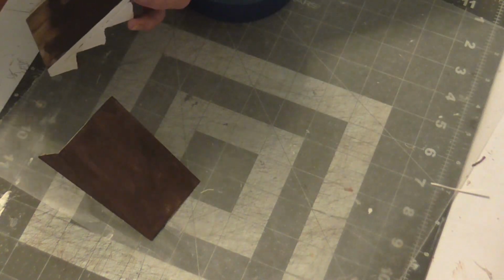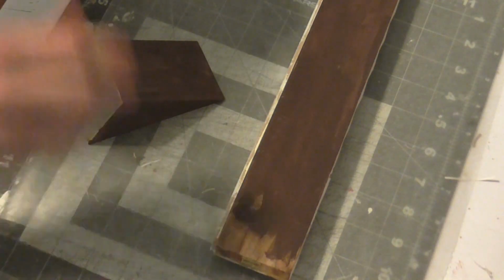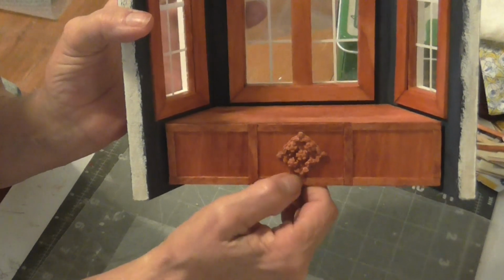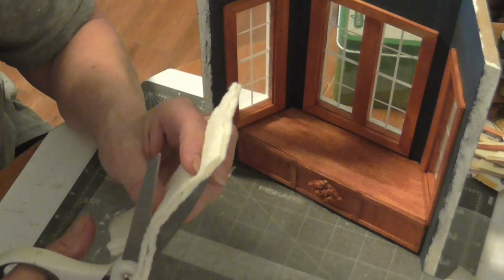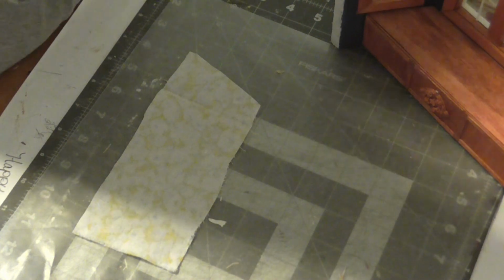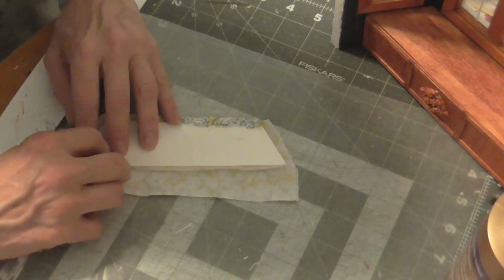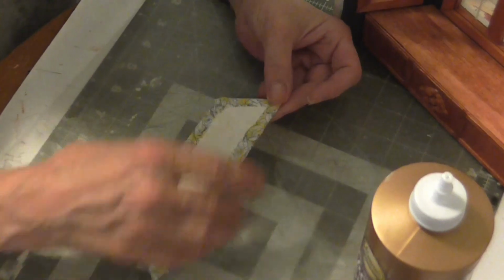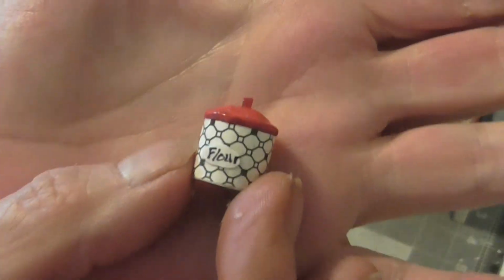Victoria's Farmhouse Pt 1 Start on the Stairs and Bay Window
Hello and welcome! Today, I start on the stairs for the main floor and I show what I have done with the bay window, so far. I make a cushion for the window seat I put in and am excited as next time, we will be putting in  the crown molding and valance for the windows. If time allows, we will start on the part under the stairs, as well! Thank you for joining me and I hope you enjoy!